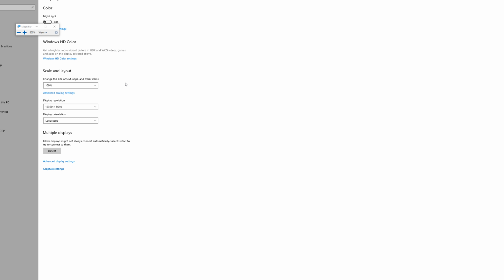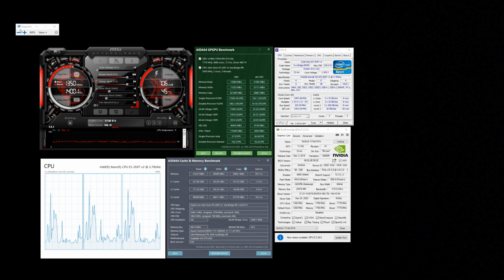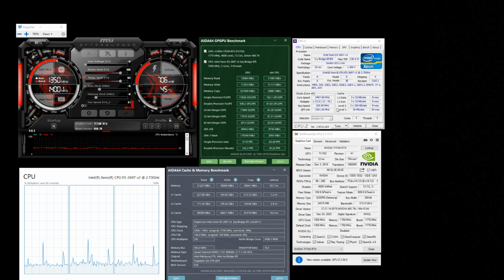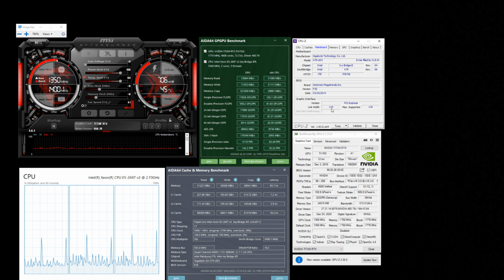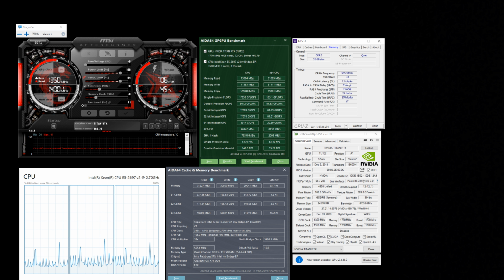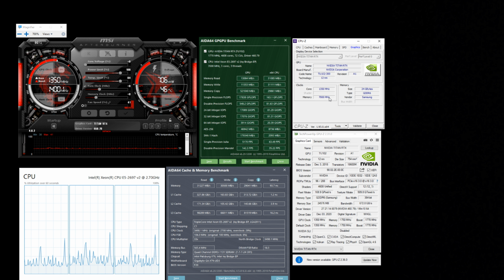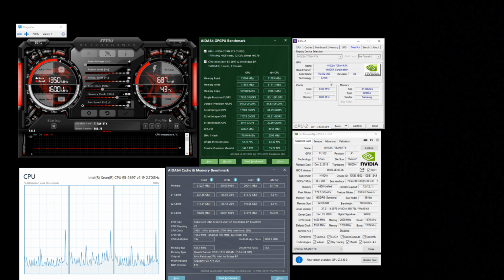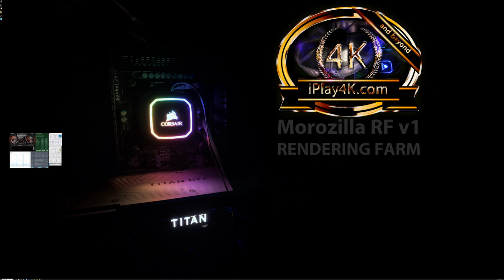Doom 3 BFG 16K resolution | Titan RTX | 16K UHD | 15360x8640 | 16K gaming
Doom 3 BFG 16K resolution | Titan RTX | 16K UHD  | 15360x8640 | 16K gaming was recorded for demonstration purposes. I will demonstrate 16K UHD resolution rendered in real-time during this video and the performance in Doom 3 BFG PC game running in 16K resolution on old school Xeon E5 2697 v2 CPU  + Titan RTX video card. This is a workstation PC for video encoding and 3d rendering and not a dedicated gaming PC, but you can see that workstation equipped with a very old CPU can play the game without any issues. I used the 8K native screen + Nvidia DSR method that forced 16K resolution to render the game and downscaled in 8K resolution, so monitoring data of PC performance at the corner will be the same if it would render 16K resolution and output on 16K resolution screen.

A system that was used:
CPU: XEON E5 2697v2 with 12 cores and 24 threads overclocked to 106 BCLK clock and only 3 physical cores were enabled while the rest cores were disabled.
CPU Cooler: Corsair H100i Pro XT
Motherboard: Gigabyte X79 UD3 v1.1
RAM: Crucial Ballistix 32 GB (4x 8GB 1600 MHz cl9 - Quad-channel but downclocked to 1120 MHz to keep everything stable)
Video card: Titan RTX video card 24 GB of VRAM and completely stock air cooler and stock thermal compound paste but overclocked through software GPU: +100 MHz, VRAM: +2000 MHz
CPU cooler: Corsair H100i XT Pro
PSU: EVGA T2 1600 Watt (Titanium grade)
Storage: a bunch of Samsung 850 pro and Crucial MX500 2 TB and some mechanical HHD for storage long time back up.
Recorder: Nvidia ShadowPlay recorded on the same computer, so please add +5 fps to get performance without the recording.
PC Case: Corsair 900D (roomy for any video cards (up to 4x video cards) and best case I ever owned that I highly recommend)

To buy Titan RTX video card on Amazon

To buy EVGA 1600 T2 Power Supply(1600 Watt Titanium Grade) code on Amazon

However, I highly recommend EVGA 1600 P2 power supply(1600 Watt Platinum Grade). I had it before EVGA 1600 T2 and there is no difference but you can save a lot of money with almost the same performance and power delivery and best code on Amazon

My Corsair 900D is 7 years old and unavailable to purchase but I highly recommend Corsair 780T that is ready for any projects, roomy and best price on Amazon over

My CPU Corsair water cooler just like on the photo that I highly recommend and Xeon E5 is running cool at 100% load with the best price on Amazon

Doom 3 BFG 16K gameplay, Titan RTX, 16K UHD, 8K,  RTX 2080 TI, RTX 3080, Doom 3 BFG,  Xeon E5 2697 v2, 16K gaming, 16K gameplay, Doom3 BFG 16K, UHDk1ng, iPlay16K, iPlay4K, iPlay8K, 16K resolution, PC Master Race.